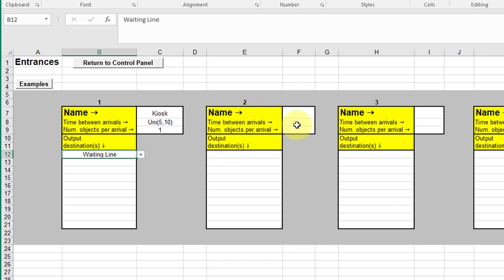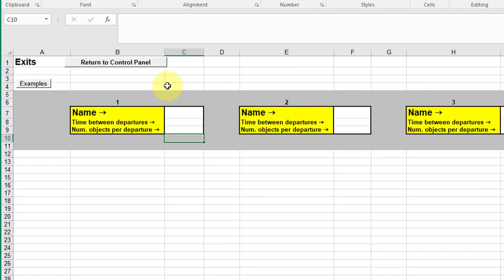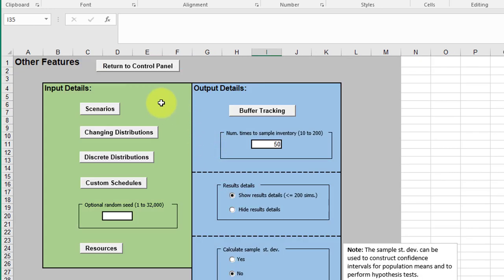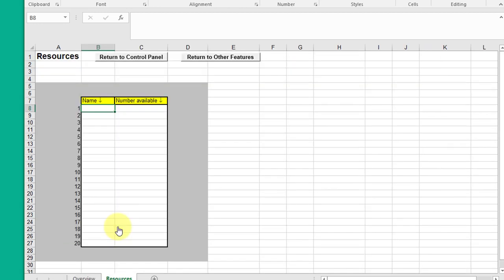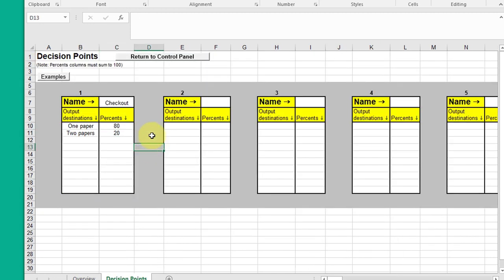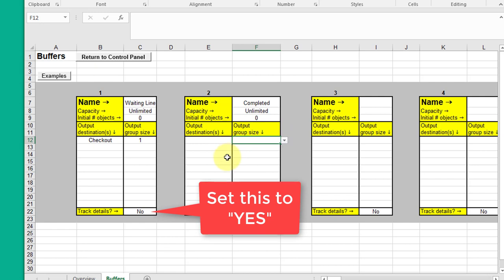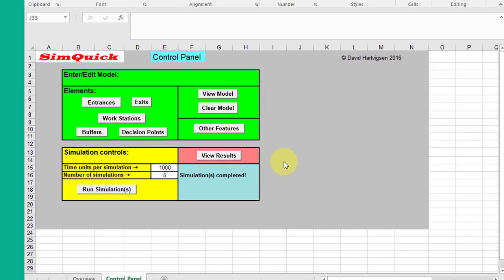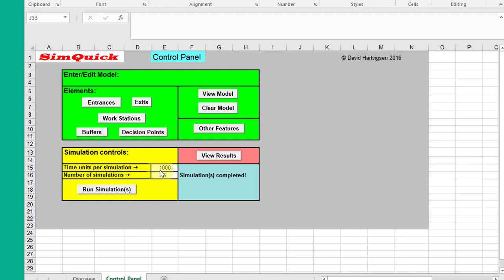SimQuick Process Simulation for Excel Setup Part 2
More detail on setting up elements of a process simulation in SimQuick.